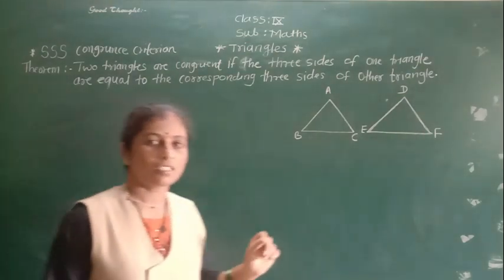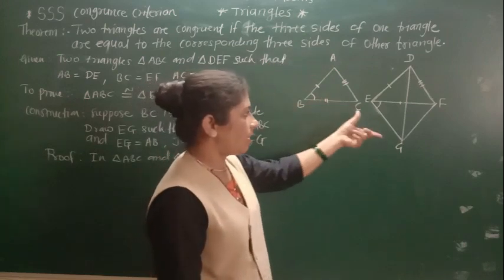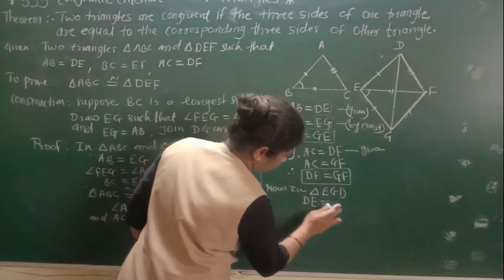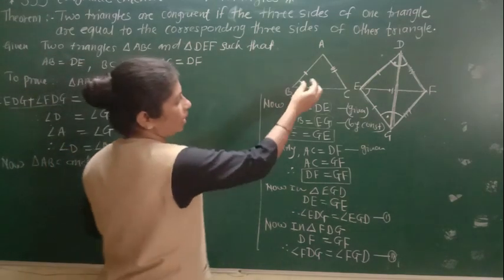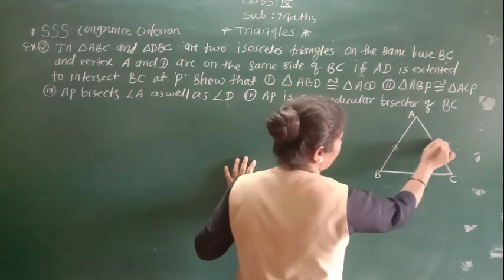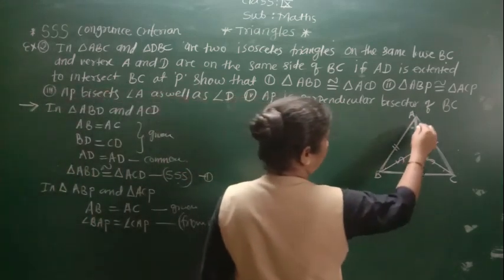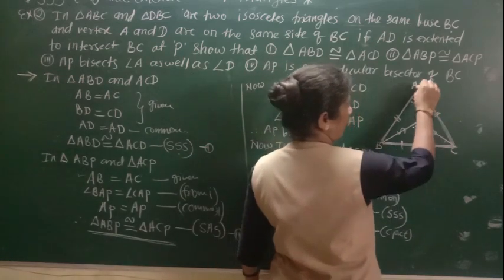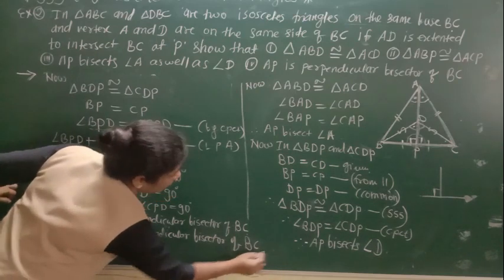TRIANGLE PART 6